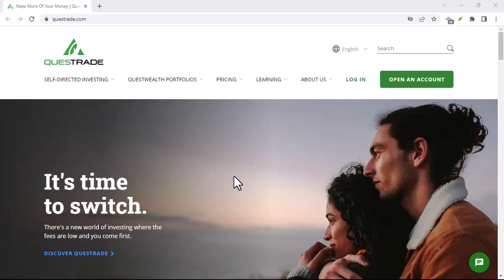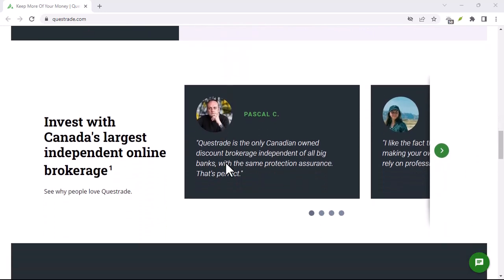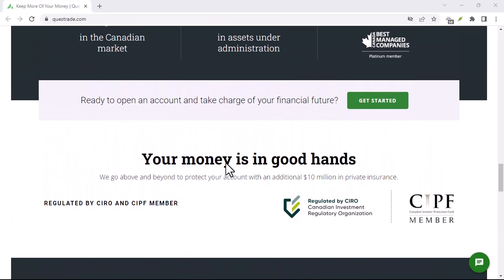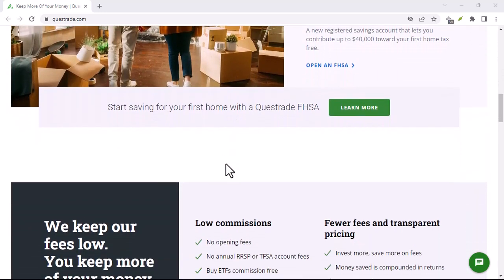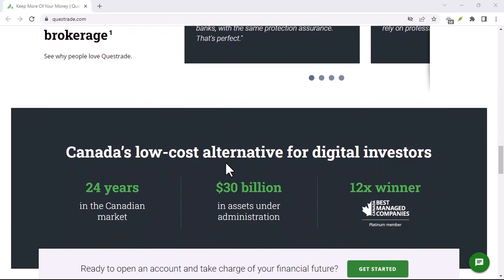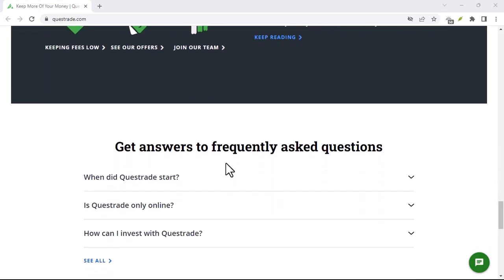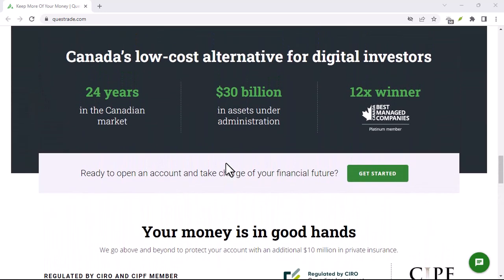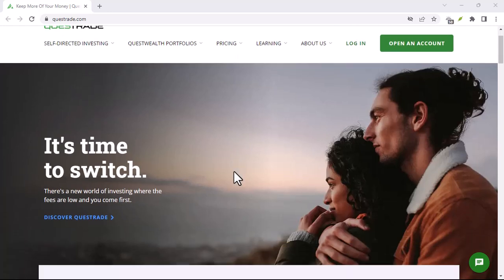How do I fund my Questrade account?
In this video we talk about How do I fund my Questrade account